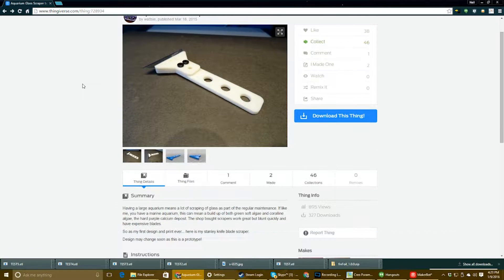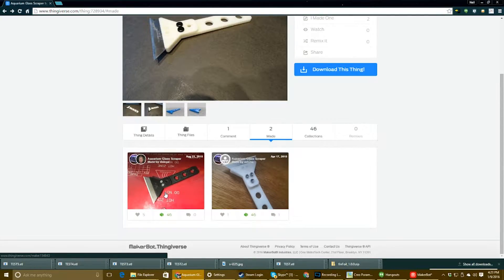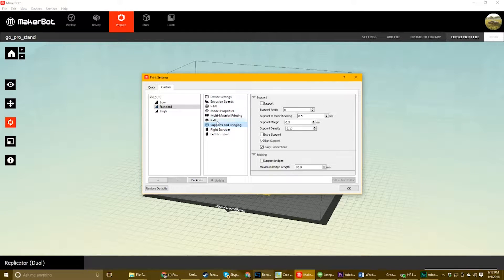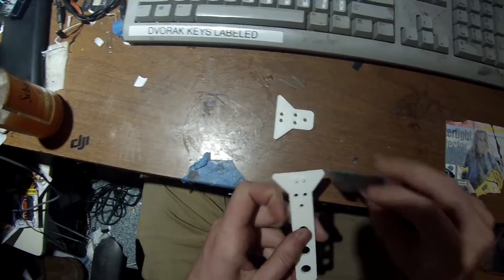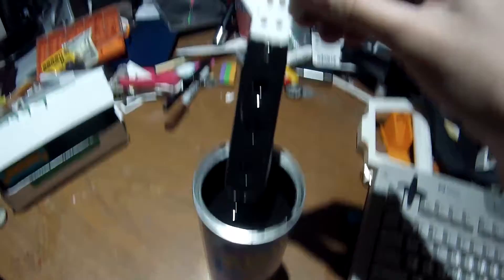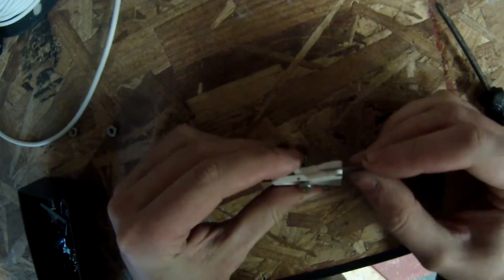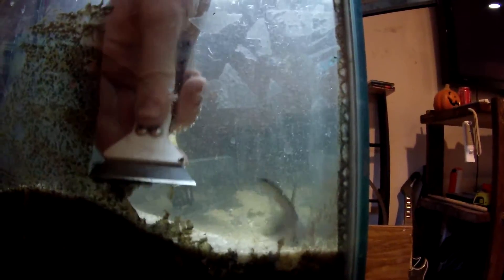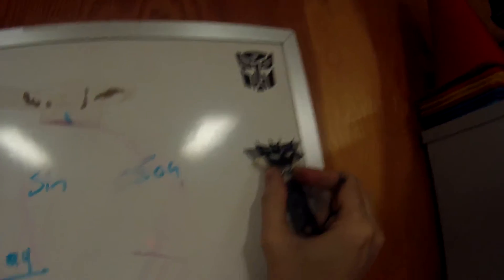3D Thursdays Episode 1: 3D Printed Aquarium Scraper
Tired of algae on your aquarium glass? This might be the product for you. We build and test this easy to use tool, and test it in multiple environments.